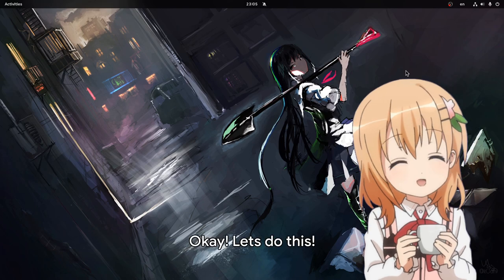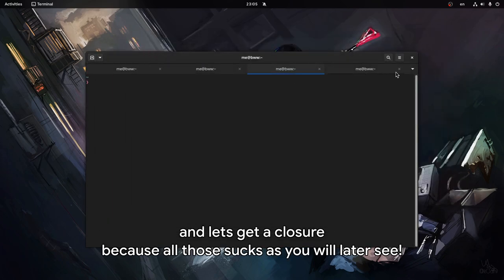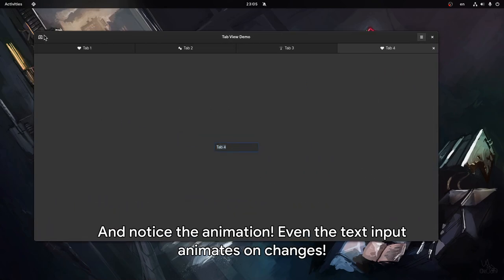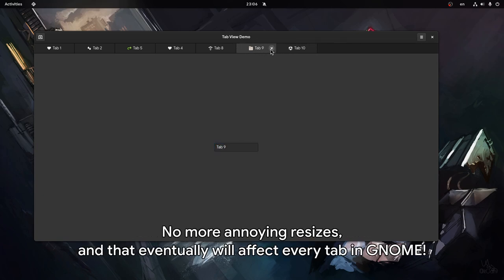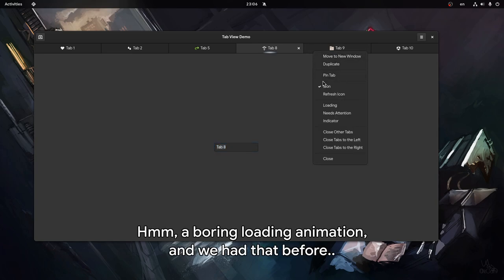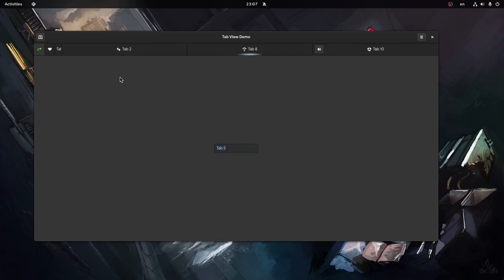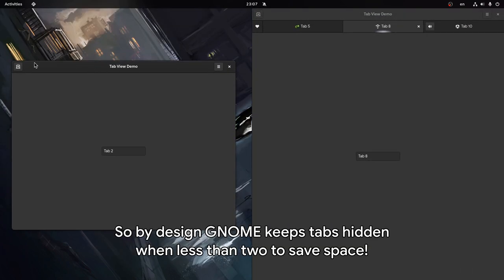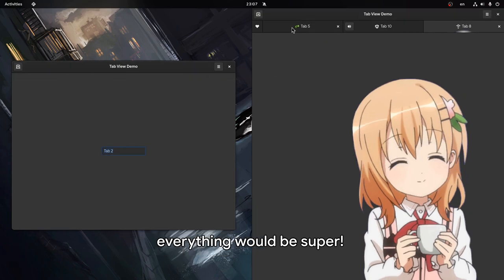GTK3 Vs GTK4 Tabs, Feat LibAdwaita 1.0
a demo of some GTK4 notebook feature from Adwaita library; cool things for GNOME coming :)

on video is GTK 4.2.1 and Adwaita 1.0.alpha

Song
Jealous